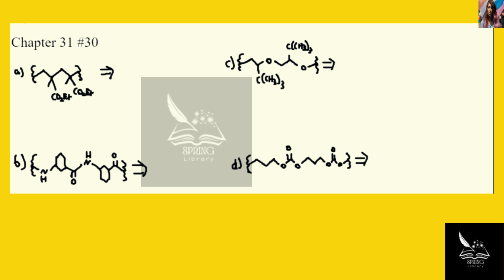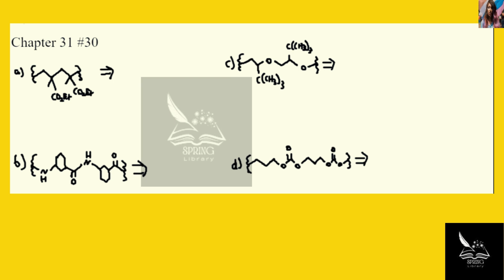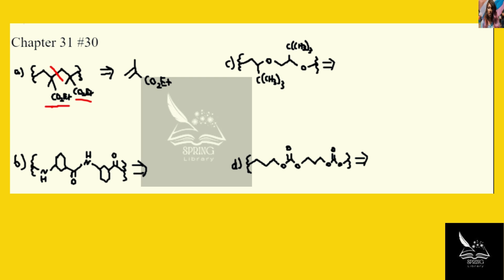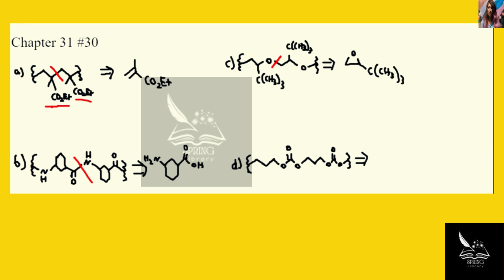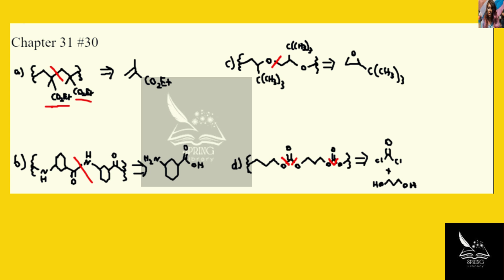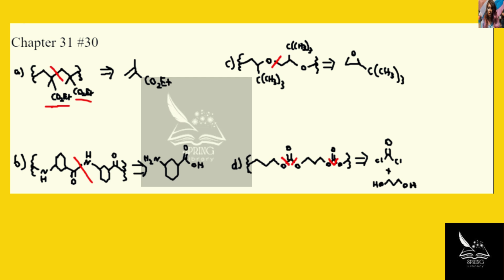[Chemistry] What monomer(s) are used to prepare each polymer or copolymer?